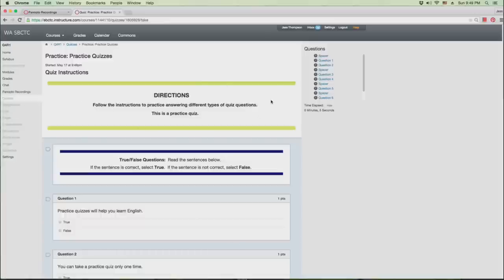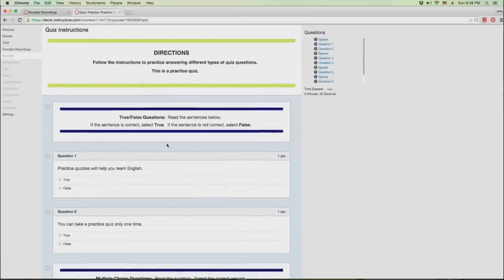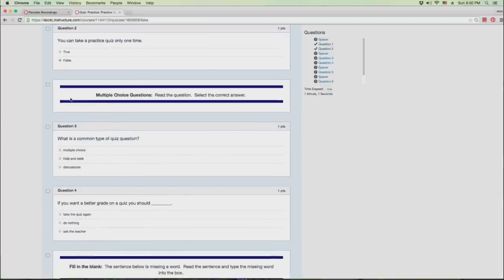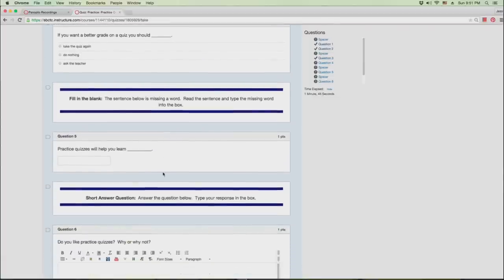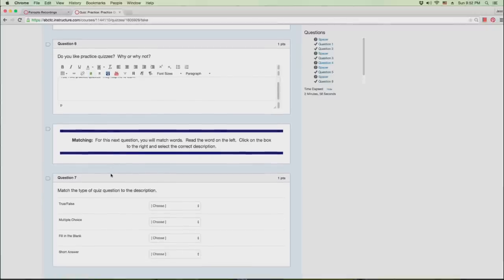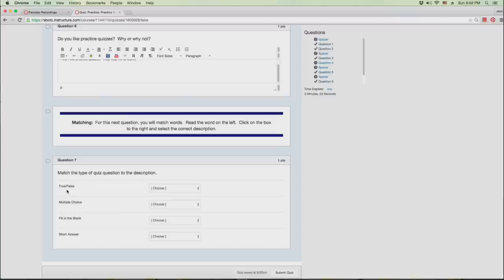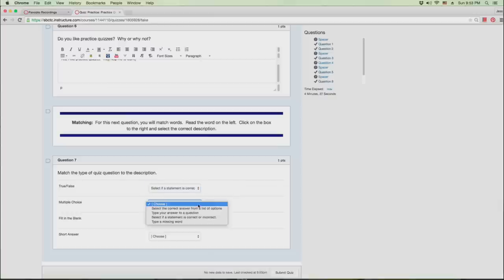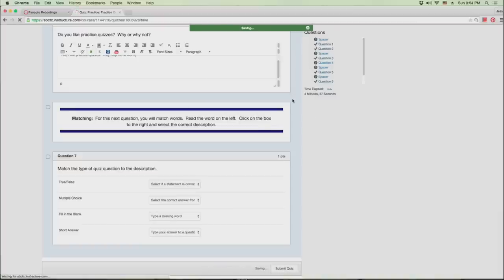Intro to I-DEA: Practice Quizzes